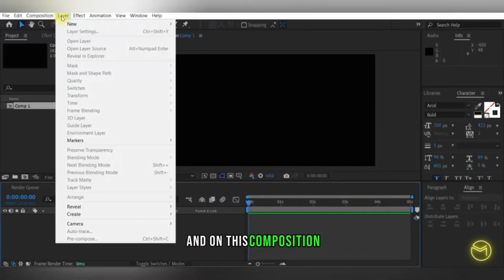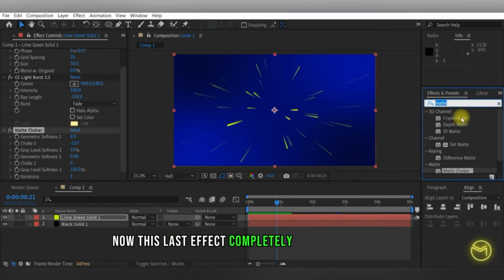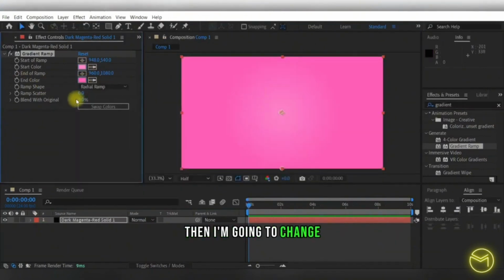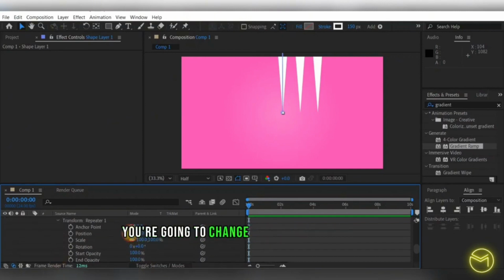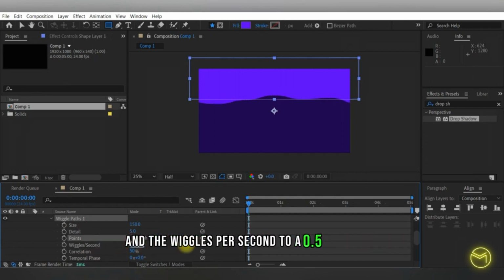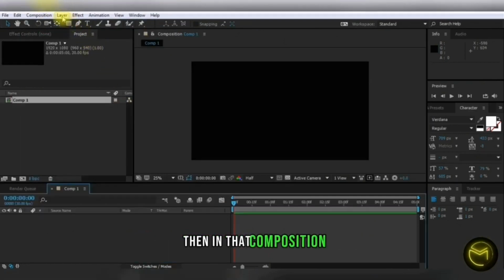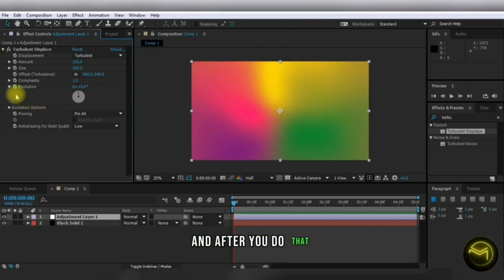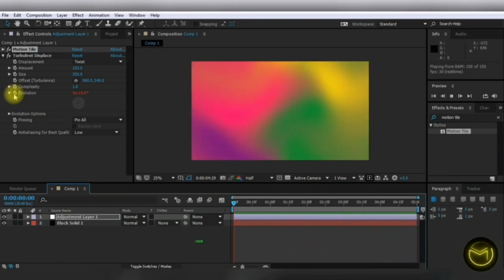Simple & Easy Backgrounds in After Effects Tutorial 2024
Learn How to create easy motion graphics background such as a cartoon spiral background, liquid gradient background, paper cut background and motion trail galaxy stars background using adobe after effects 2024.

The practice project files are available below.